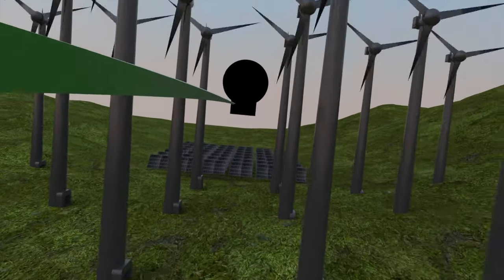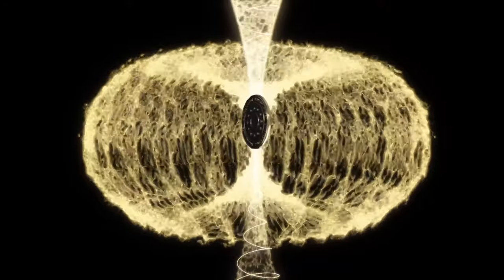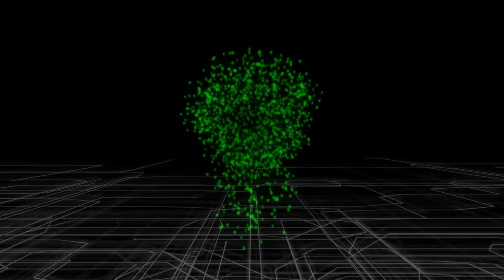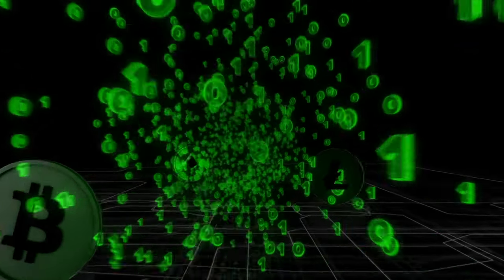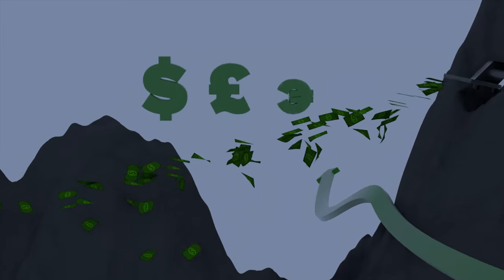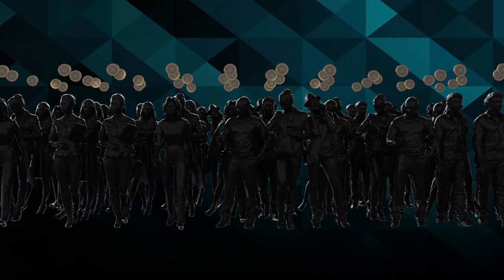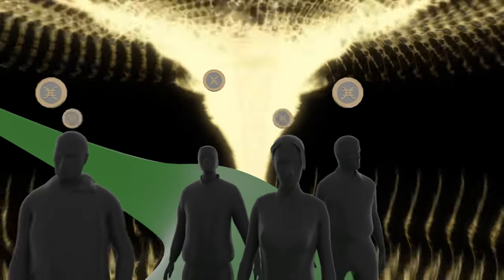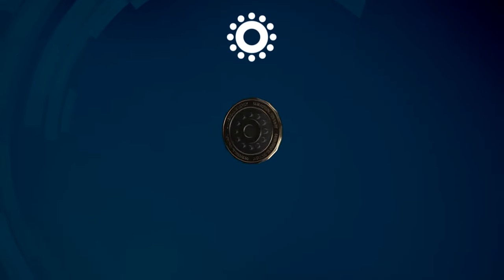SEG Magnetics Blockchain Intro 2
Virtual money video ad recovery